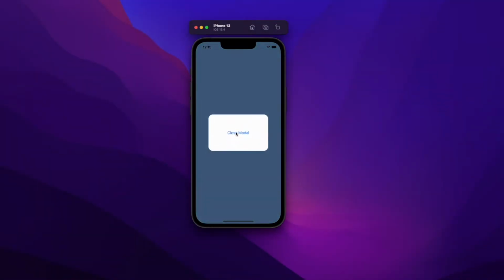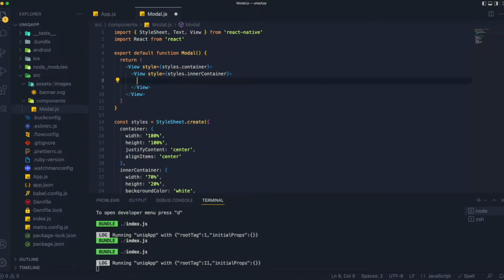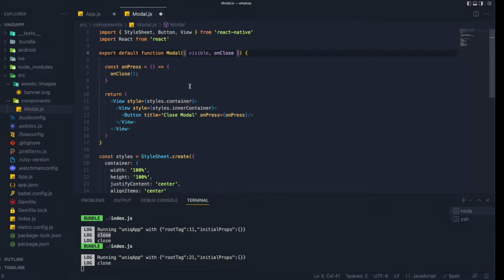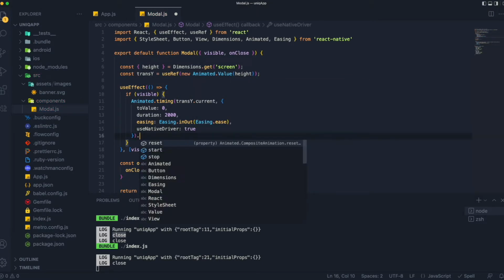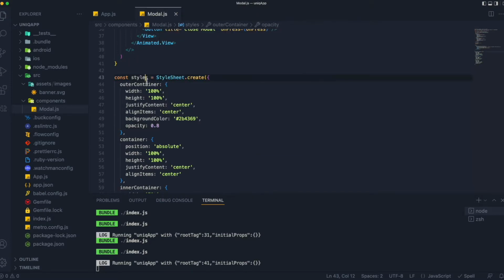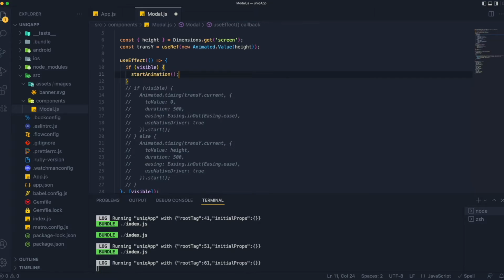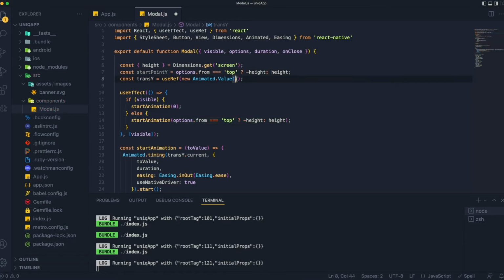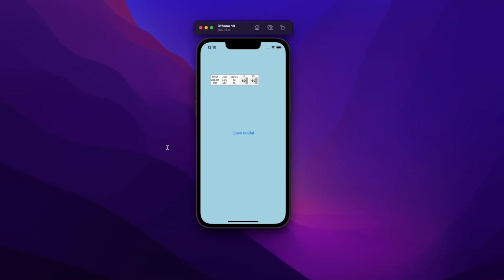React Native Animated Modal | Animated API | Part 1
This video is about React Native Animated Modal | Animated API | Part 1.